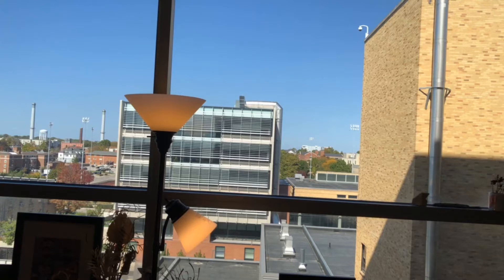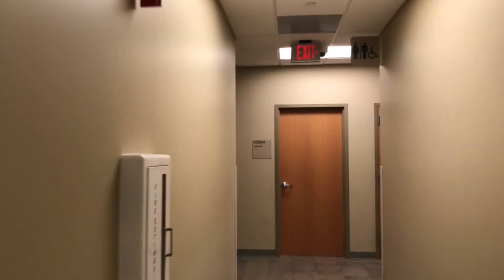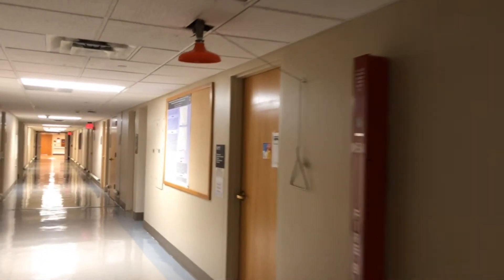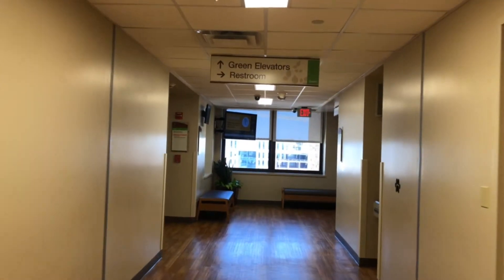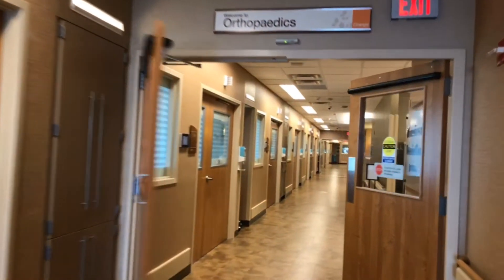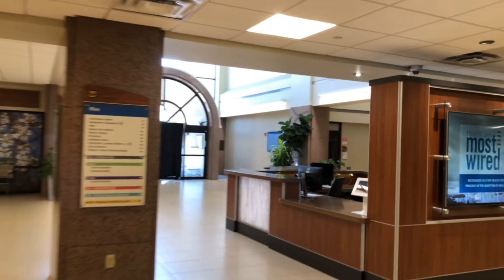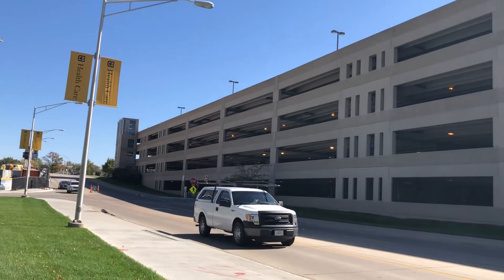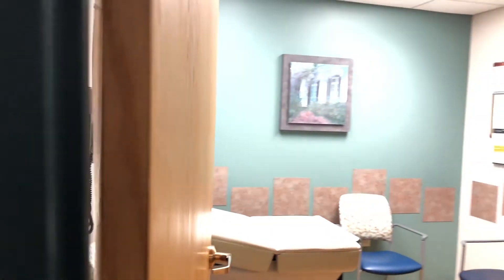Neurology Residency Virtual Tour